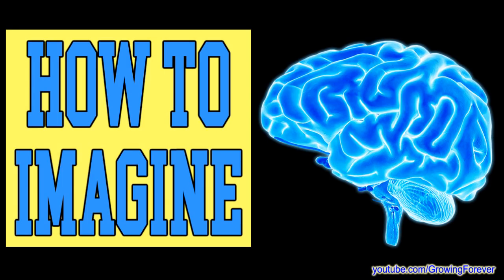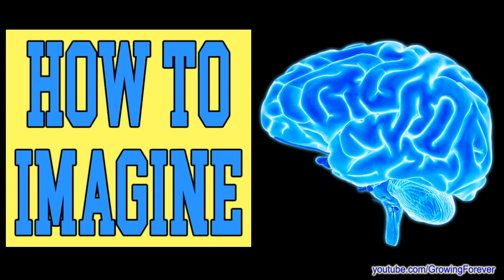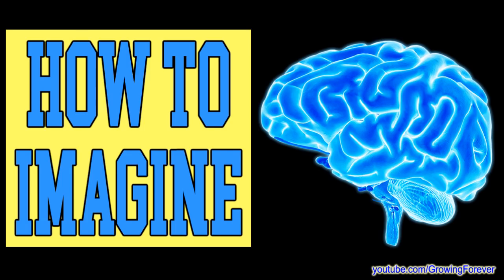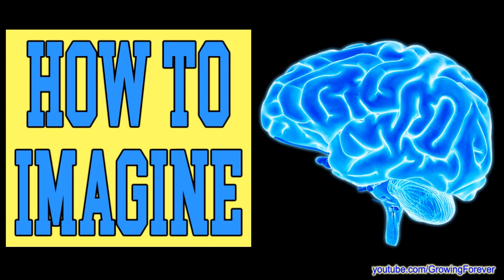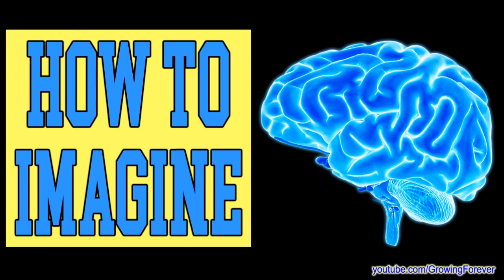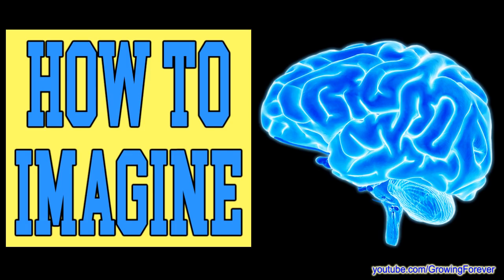Use Your Imagination To Attract Money And Success. Law Of Attraction, Subconscious Mind Power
Your mind is very powerful, use your imagination to improve your life, and attract abundance, wealth, self confidence, success, and money. Use Your Imagination to Attract Money And Success.  Law Of Attraction, Subconscious Mind Power.